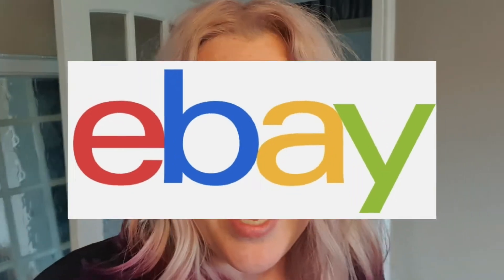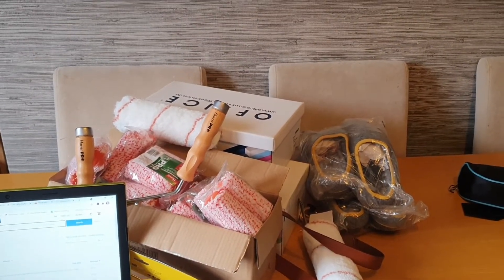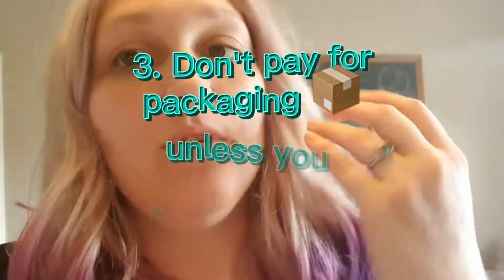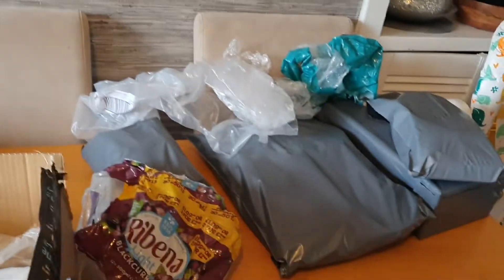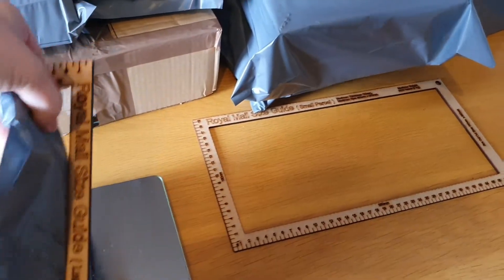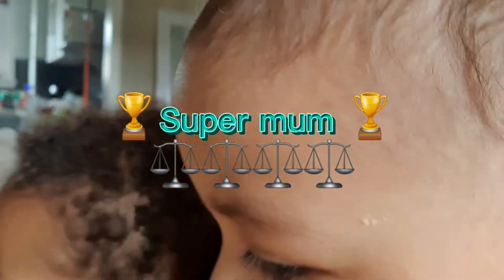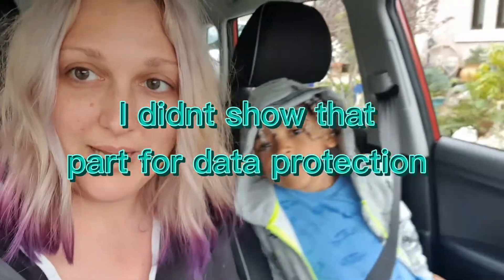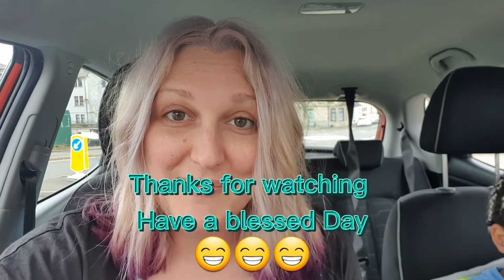Vlog Working from home with Tips as an Ebay Seller for Dispatching orders on Ebay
Vlog as a Mum working from home. How I get work done whilst dealing with 3 kids 5 and under. It's not always easy.

6 tips for dispatching orders on Ebay to save time and money.